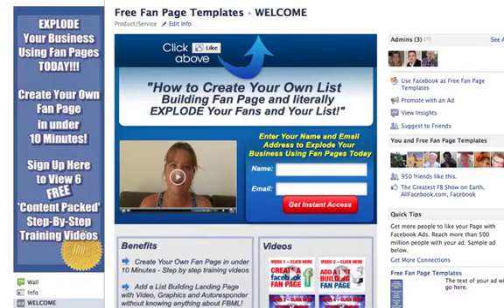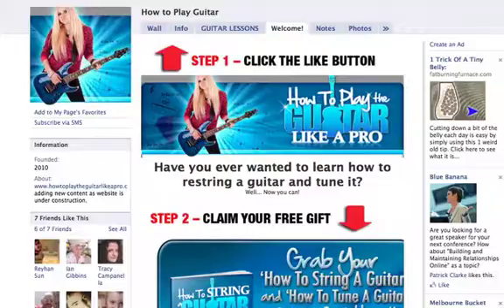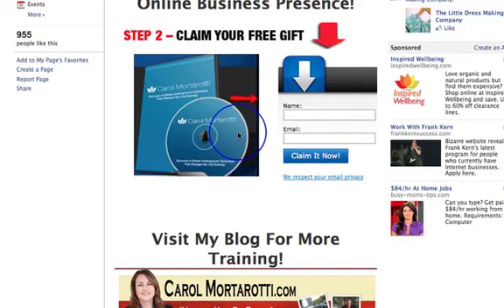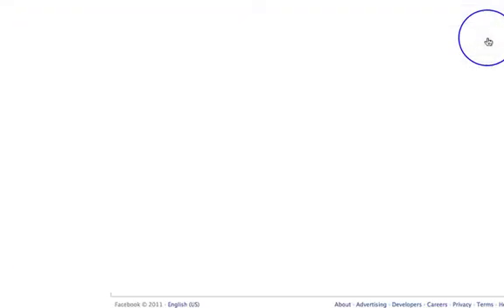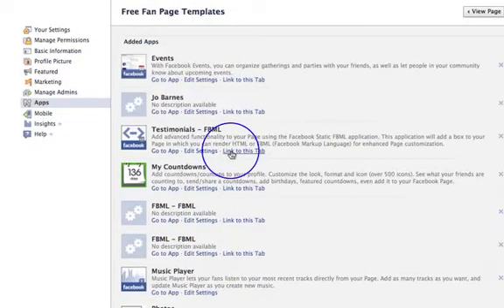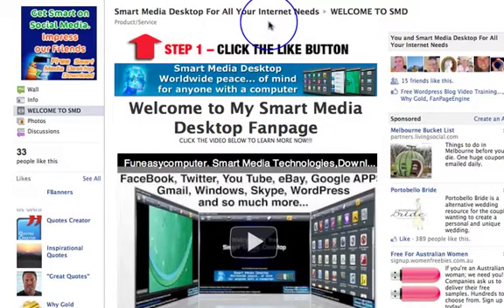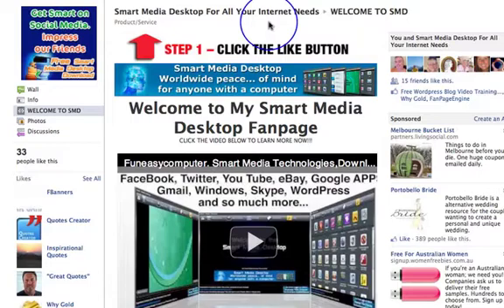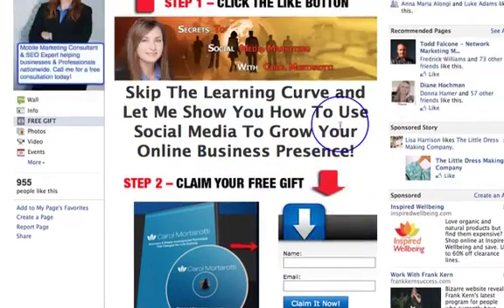Facebook Fan Page - Introduction to Iframes (Video 13)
Facebook Expert, Jo Barnes, provide you with an introduction to Iframes for Facebook Fan Pages.  In videos 15, 16, 17 & 18, Jo Barnes will provide you with all the steps so you can create your own Facebook Fan Page within minutes and most importantly, for FREE.